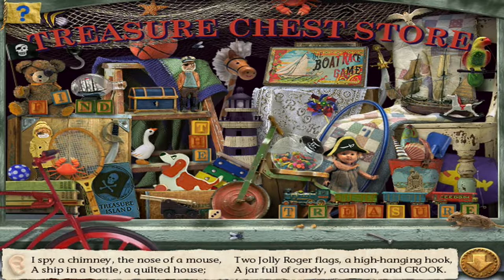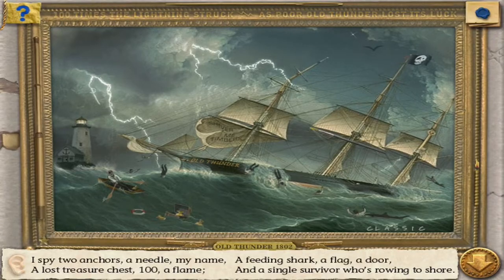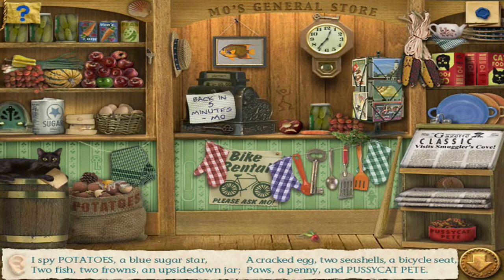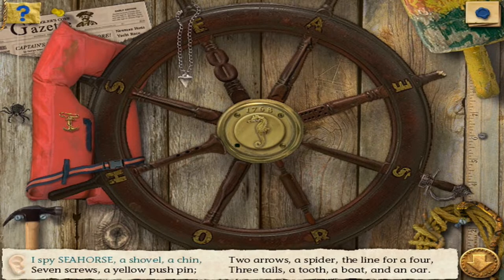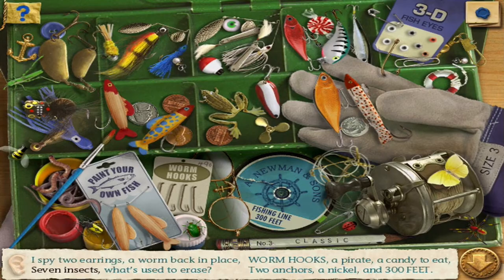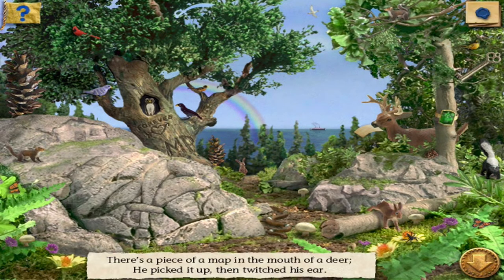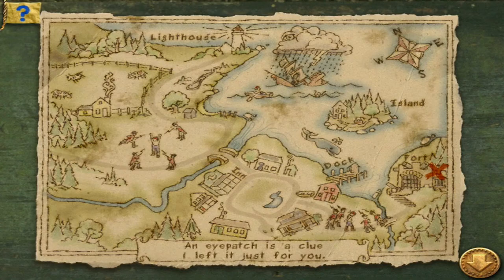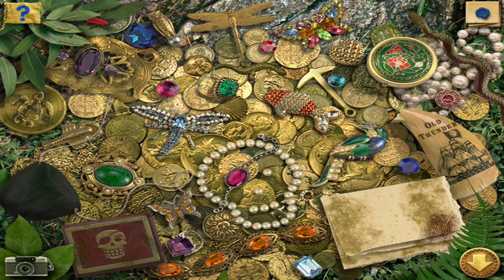ONE EYE PETE | I Spy Treasure Hunt #1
The hunt for treasure is on in I Spy Treasure Hunt. Featuring three unique treasure hunts, and dozens of riddles to solve, I Spy Treasure Hunt makes for a classic enjoyable I Spy experience.

The hunt begins in Smuggler's Cove! This first hunt follows the trail of One Eye Pete. The sole survivor of the Old Thunder has hidden his treasure somewhere in town. Can it be found?

 "An eyepatch is a clue I left it just for you."